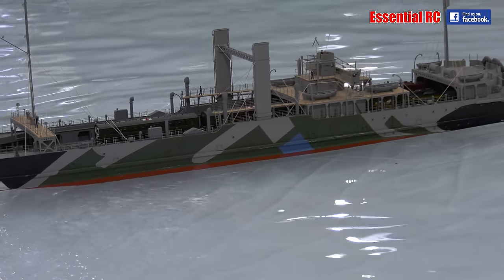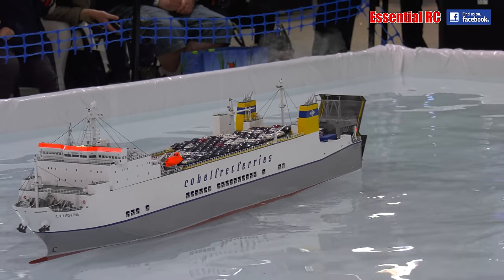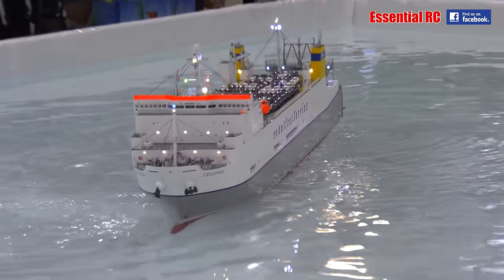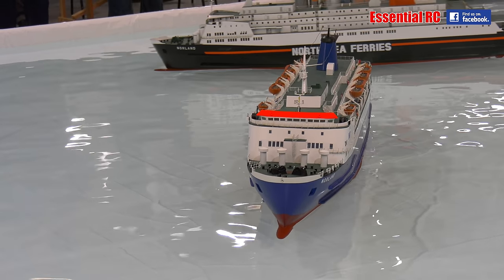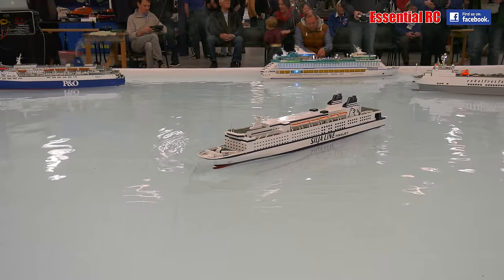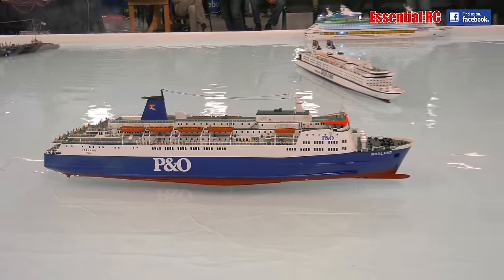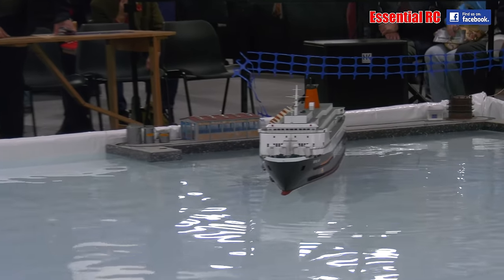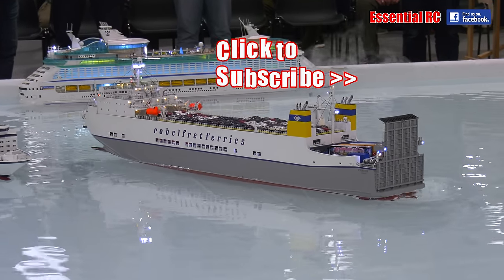SUPER SCALE Radio Controlled (RC) PASSENGER AND CAR FERRIES (RC SHIPS and RC BOATS)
An increasingly popular type of ship modelled in recent years is the Passenger Ferry. The attention to detail on the examples displayed at the International Model Boat Show was extremely impressive.

Filmed by Dom Mitchell for the 'Essential RC' YouTube channel using the Panasonic AG-UX180 Pro 4K camcorder at the International Model Boat Show 2018 hosted by Meridienne Exhibitions at the Warwickshire Event Centre.